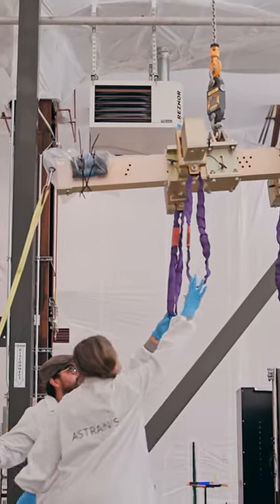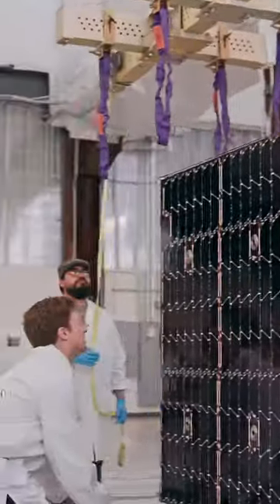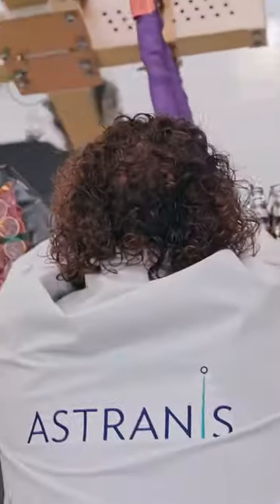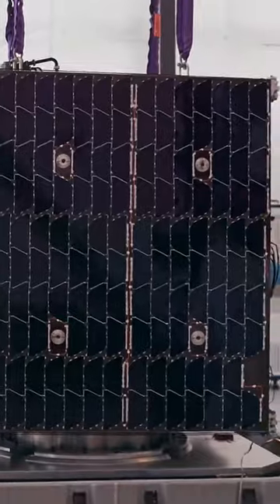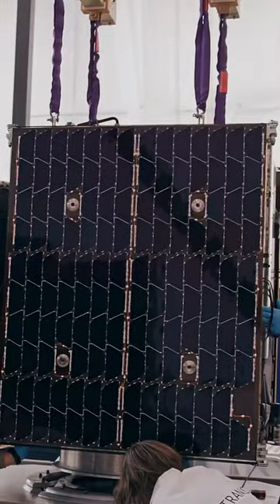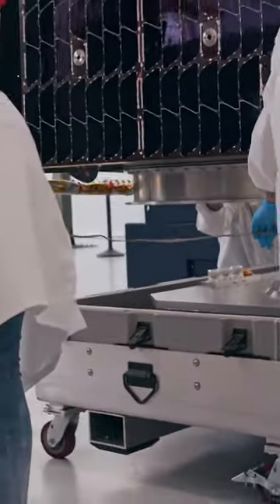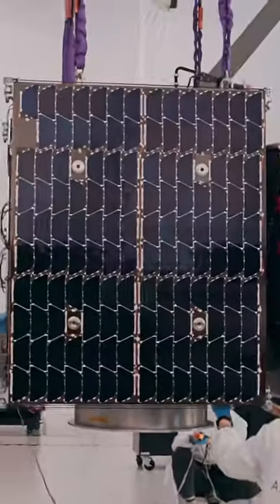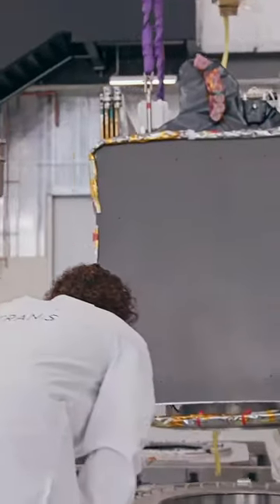Our mechanical integration team is the best in the biz.